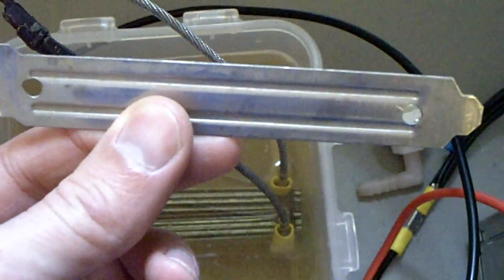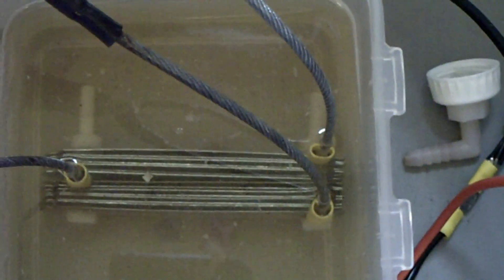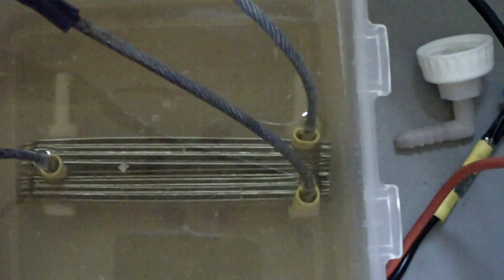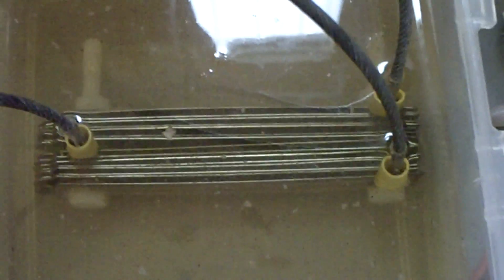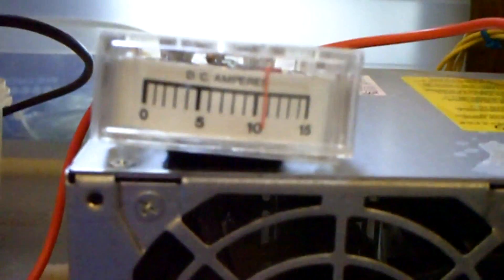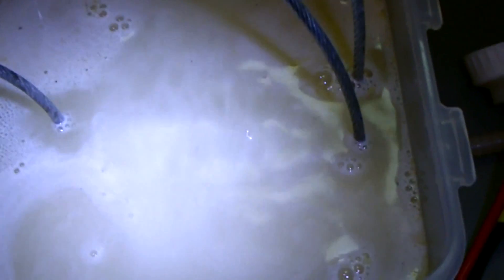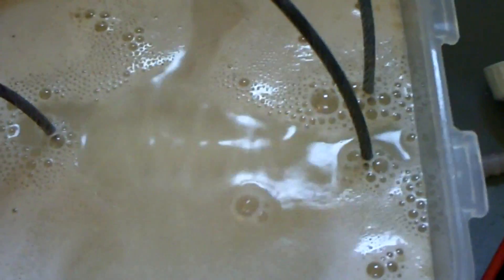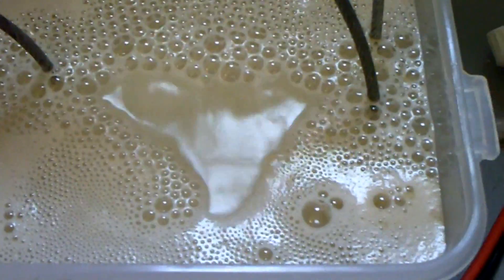Vid30 PC Slot Cover Hydrogen Generator (HHO, Brown's Gas, Hydroxy)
This is a fuel cell that is made of Computer Case Slot Covers.

The idea is that shorter plates will allow the gas to escape faster, and initial testing confirms this is definitely worth exploring further.